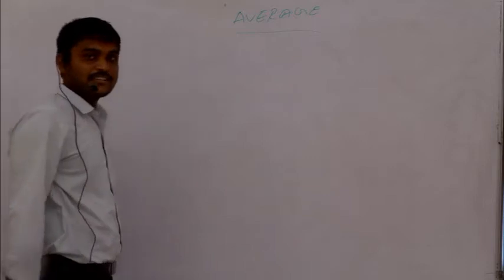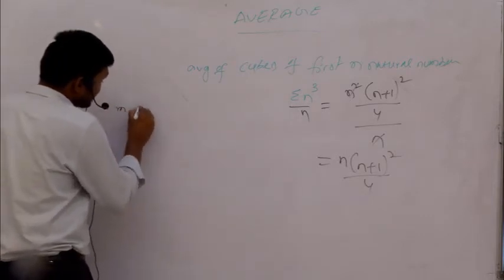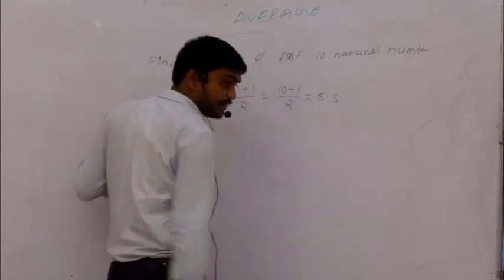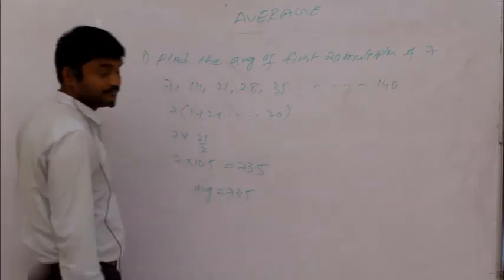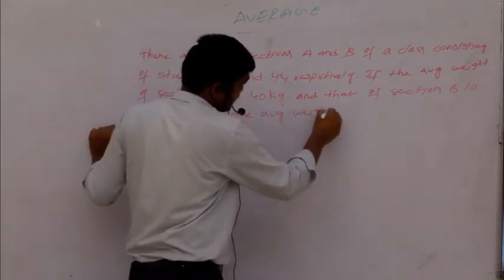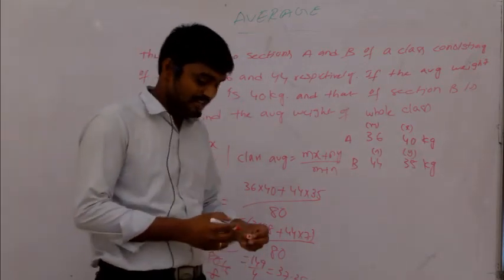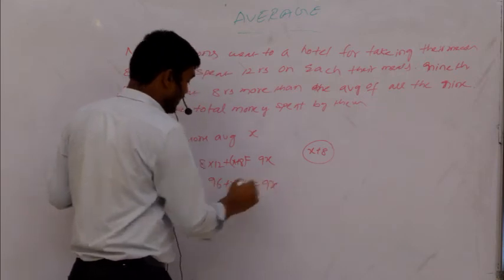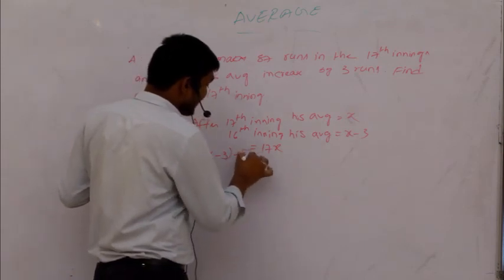Averages 001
Welcome to the channel of Aptitude Training! Here you find videos on quantitative and aptitude questions. These will be helpful for you to prepare
for entrance tests conducted by various  IT companies like TCS, Wipro, Cognizant, Capgemini, Accenture and more.
These will also be useful for entrance exams of various banking, railway and
government services.Mostly these are offered during pre - placement training of engineering colleges.